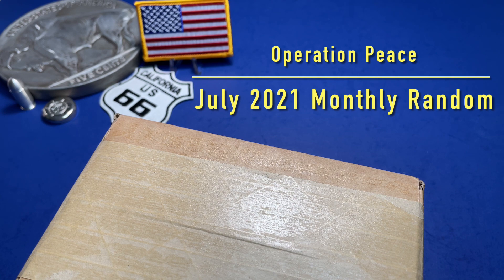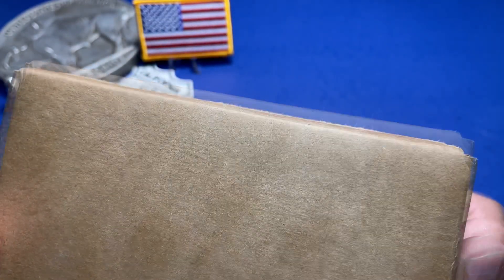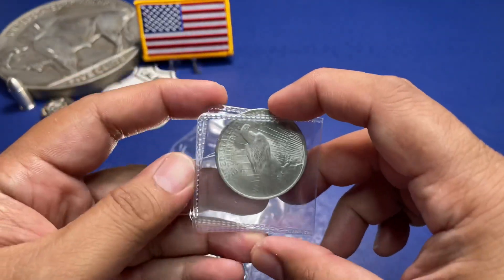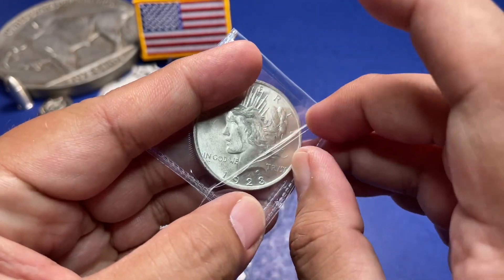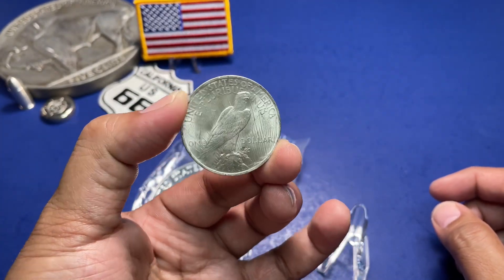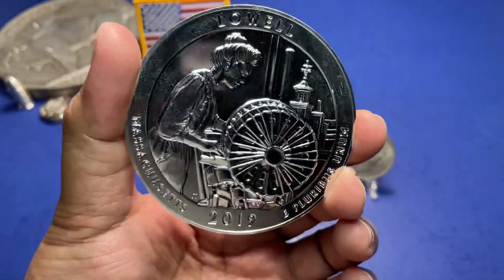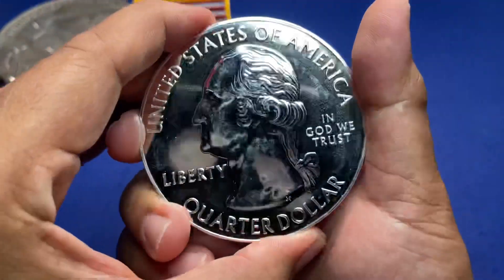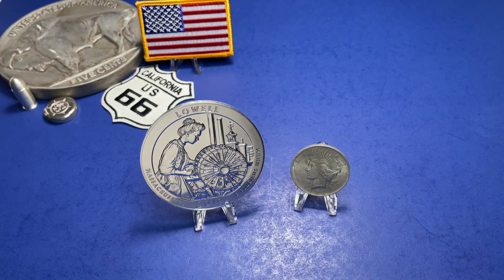[63] Random-002 “Operation Peace” - July 2021 Monthly Random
Unboxing and reviewing the monthly random pickups for July 2021.

Important - Please read the details below and eligibility to the giveaway

Give away drawing every 3 weeks

The drawing date for this round is on July 30, 2021

Rules:
1) You must be 18 and older to win.
2) You must have a US mailing address. Once tracking information confirms the delivery, this channel is no longer responsible for loss or theft that can occur at the recipient’s location.
3) Please be kind and courteous when posting comments. Inappropriate words or derogatory comments against other commenters shall be deleted and deemed ineligible for the drawing.
Pretending to be the winner in a claiming email constitutes a crime, so don't do it!
5) Prizes must be claimed within 120 hours or five days from the date of the drawing. Unclaimed prizes shall be considered forfeited.
6) Claiming email should include what prize was won, date of the draw, US mailing address, and your YouTube screen name. You must ensure the accuracy of the submitted mailing address to avoid loss or delay.
7) If a prize is gifted to another member of the coin community. The original winner shall send a claiming email and a statement gifting the prize. The new recipient shall send a claiming email (Rule #4, #5, and #6 applies).
8) One comment entry per person per account. Using multiple YouTube accounts to increase the odds of winning is not allowed. Let's be fair to everyone.
9) Drawing video is recorded and timestamped. Any other comments added to videos after the draw does not count towards the next 9 videos for the next drawing.
10) Appreciate a "like" on any of the videos, but it does not increase your chances of winning.

How to join and how the winner is determined:

You have to watch and comment on this video and on the other videos in-between drawings (9 videos total in between draws). As stated in Rule #3 please be kind and courteous.

Videos are marked with a corresponding number in the title. Example: [58], all 9 video numbers are placed on the wheel of names app. Where ever the wheel lands, the corresponding video number is where the comments shall be pulled into the random comment picker app.

Watching and commenting on all 9 videos ensures you have a chance to win.

Three random comments shall be drawn starting from the 3rd place prize all the way to the grand prize. See the rules above on how to claim.

Google and YouTube are not associated or a sponsor of this give away.

Intro and closing music: Outta Time by RKVC
Search music: Guitar House by Josh Pan

About the channel:
This channel focuses on coin roll hunting, currency searches, and precious metals stacking.
In addition, as a space geek, I'll be focusing on occasion on some space-related numismatic memorabilia. Corporate commemorative and military commemorative.

I'll be doing some shout-outs to support our fellow YouTubers in the coin community.

Please note: I am not a financial advisor by trade nor an expert numismatist.

Since my channel is young I appreciate some positive and constructive criticism to make any future content better.